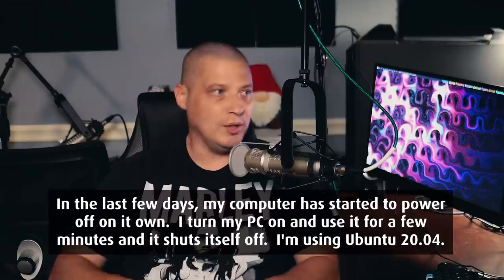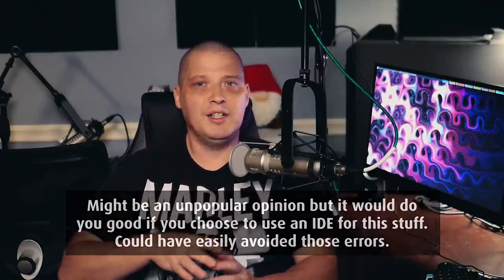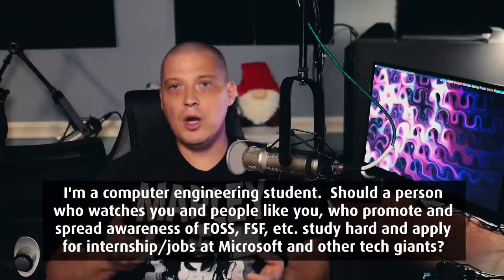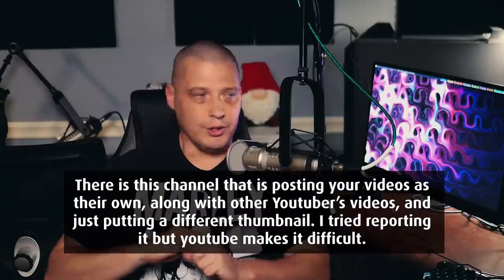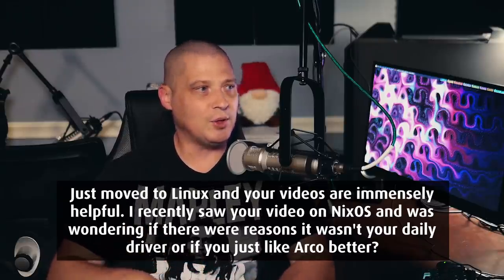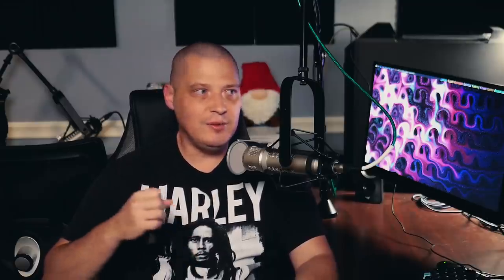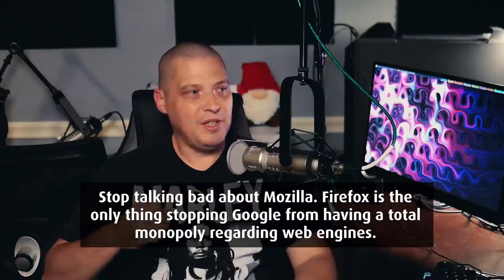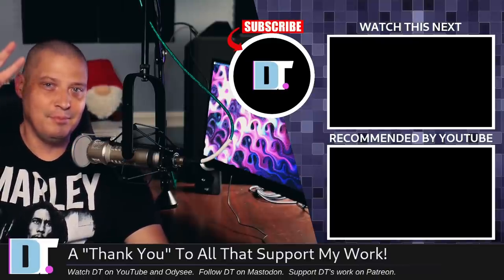"Hey, DT! Should I Work For Microsoft?" (And Other Questions)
On this episode of Hey, DT:
0:00 Intro
0:18 In the last few days, my computer has started to power off on it own.  I turn my PC on and use it for a few minutes and it shuts itself off.  I'm using Ubuntu 20.04.  What could be the problem?
2:07 Might be an unpopular opinion but it would do you good if you choose to use an IDE for this stuff. Could have easily avoided those errors.
3:20 Why the click-bait titles and thumbnails?
4:12 I'm a computer engineering student.  Should a person (especially students like me) who watches you and people like you, who are constantly promoting and spreading awareness of FOSS, FSF, etc. study hard and apply for internship and jobs at Microsoft? I am not talking specifically for Microsoft but the all the other tech giants too.
6:11 There is this channel that is posting your videos as their own, along with other Youtuber’s videos, and just putting a different thumbnail. I tried reporting it but youtube makes it difficult, here is a link to their most recent video of yours.
8:48 Just moved to Linux and your videos have been immensely helpful. I recently saw your video on NixOS and was wondering if there were reasons it wasn't your daily driver or if you just like Arco better?
10:23 I have a challenge for you: go for a month without any GUI/WM/DE, only using the default text terminal.
11:49 You mentioned Ubuntu needs to leave gnome , so what desktop environment would you recommend in gnome's place?  Like how you recommended brave instead Firefox.
13:34 Stop talking bad about Mozilla.  Firefox is the only thing stopping Google from having a total monopoly regarding web engines.

💰 Bitcoin: 1Mp6ebz5bNcjNFW7XWHVht36SkiLoxPKoX
🐶 Dogecoin: D5fpRD1JRoBFPDXSBocRTp8W9uKzfwLFAu
📕 LBC: bMfA2c3zmcLxPCpyPcrykLvMhZ7A5mQuhJ